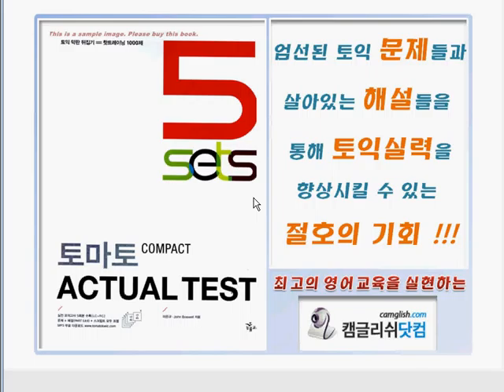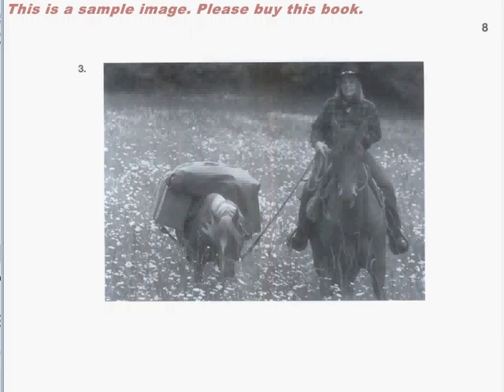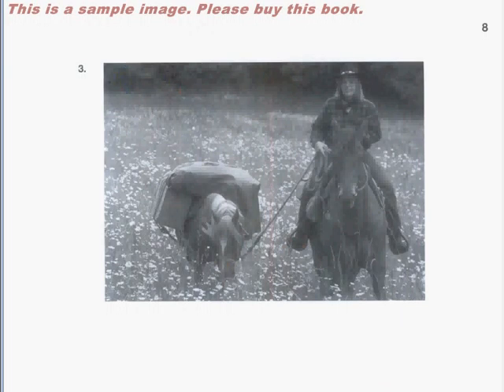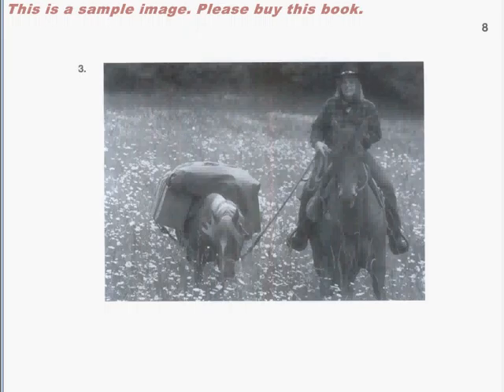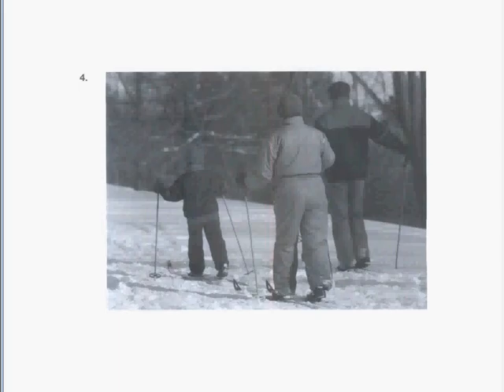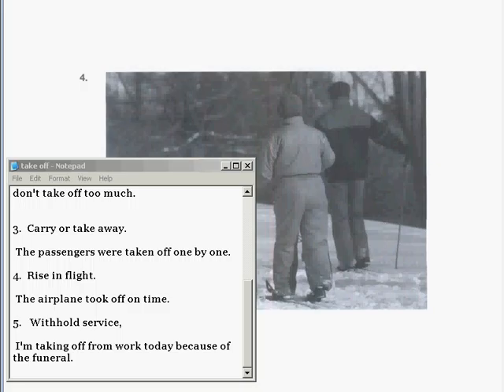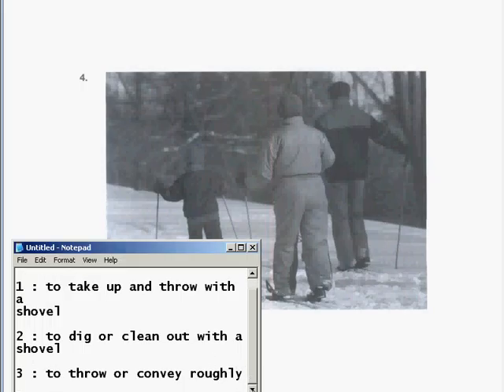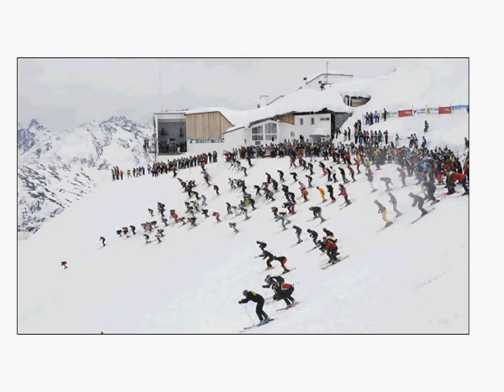actual test set01 002 002